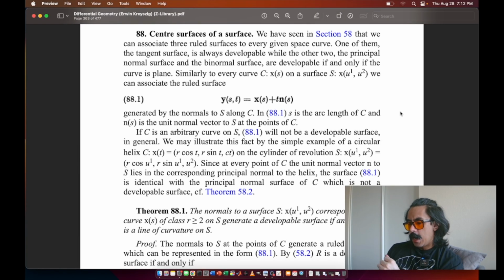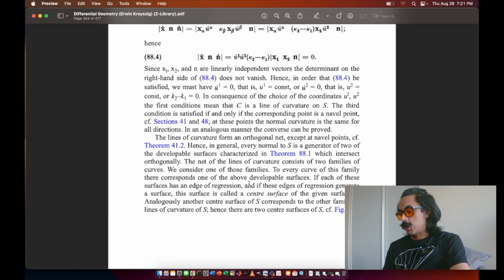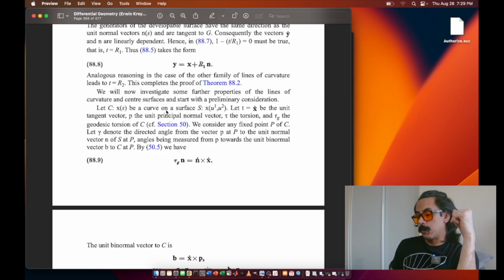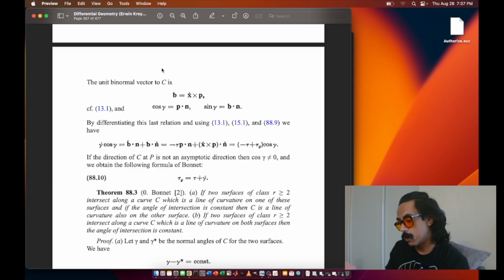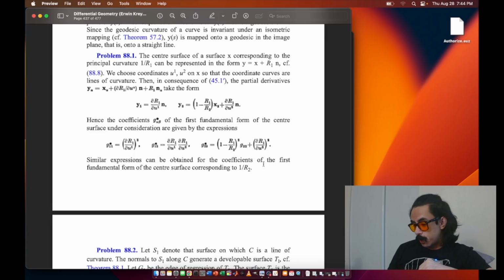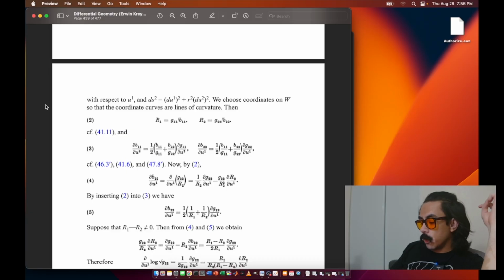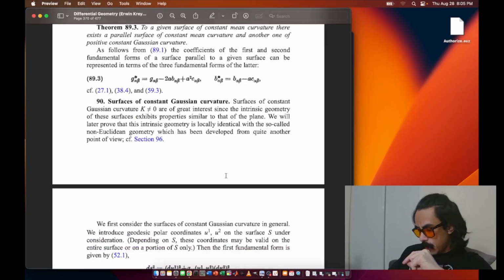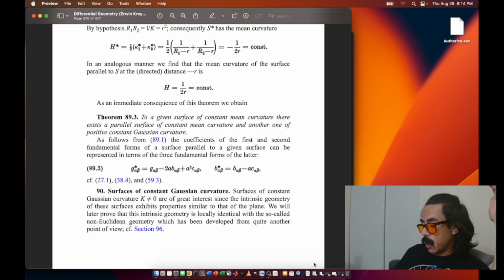Center Surfaces & Parallel Surfaces Differential Geometry Reading Stream Episode 46